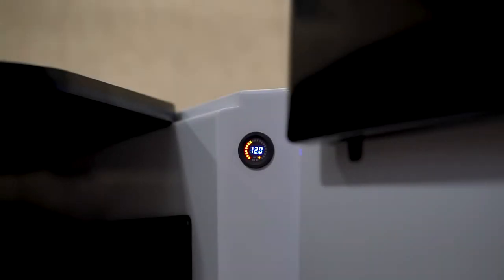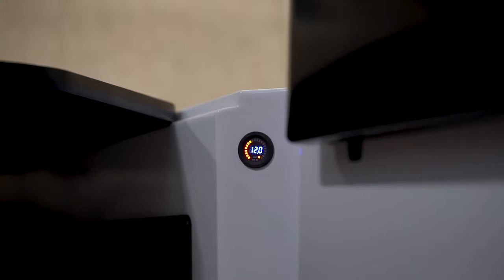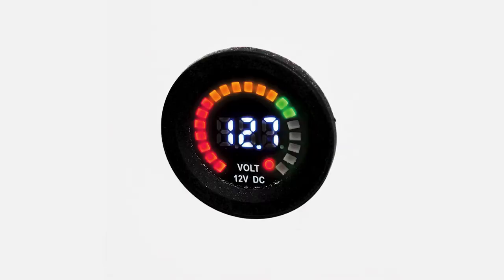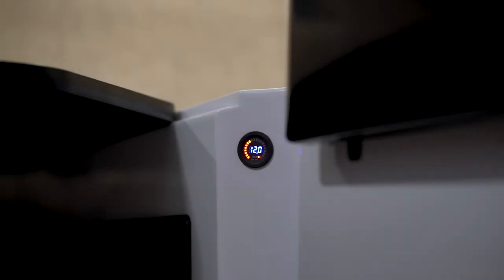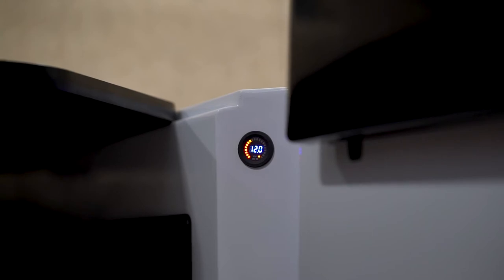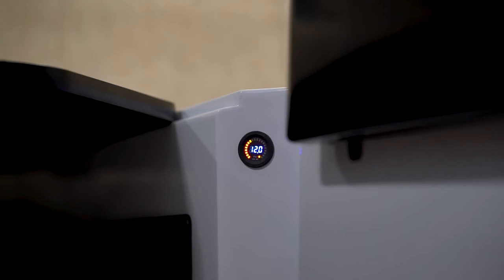Battery Voltmeter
Helpful Video Series | Battery Voltmeter

In the helpful video series, each video highlights and describes a certain function or task that is among a commonly asked question. These videos are here to help provide you with more information and knowledge on Scamp Trailers and some of their functions.